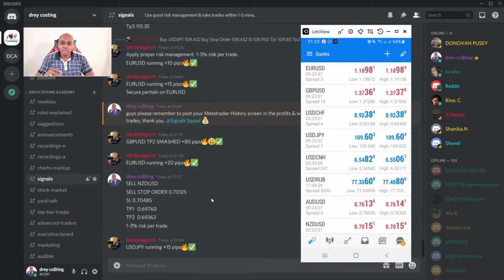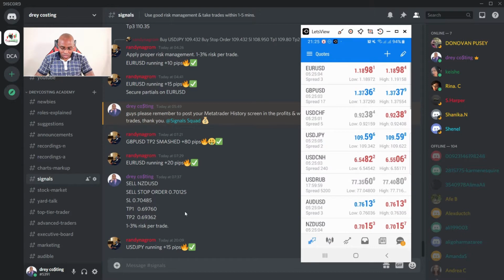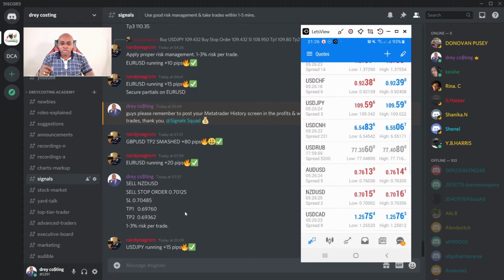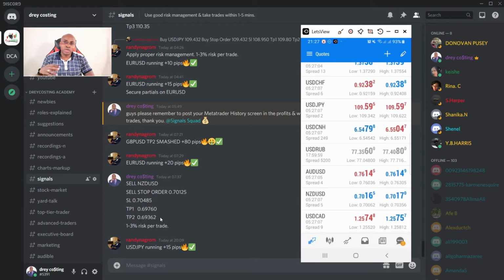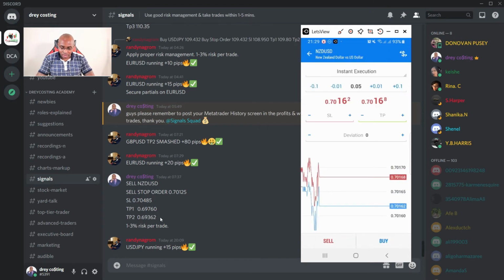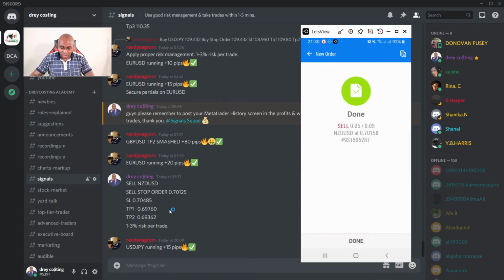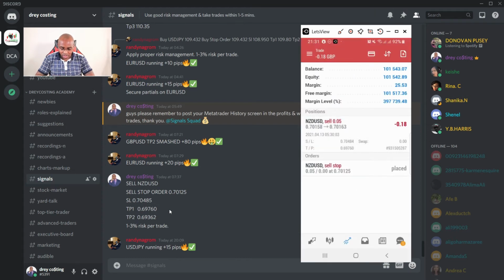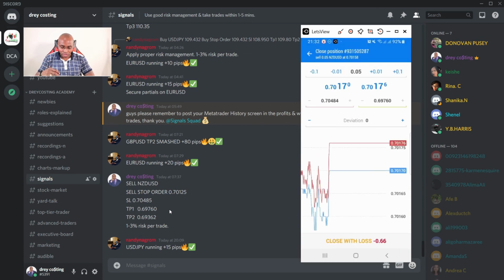HOW TO USE META TRADER APP & TAKING FOREX SIGNALS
Hey guys, here I explain how to use the meta-trader app and go in depth taking signals with intra-trade management.